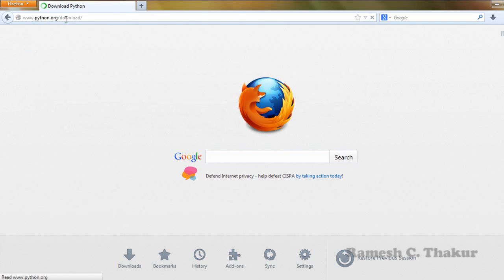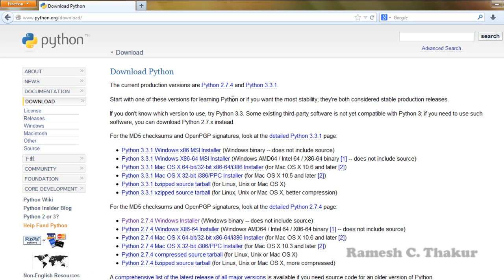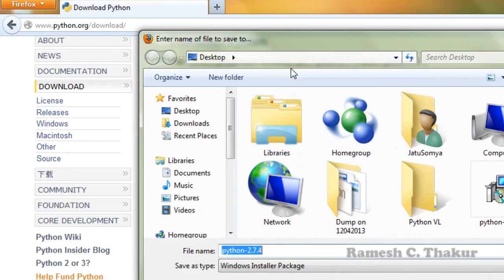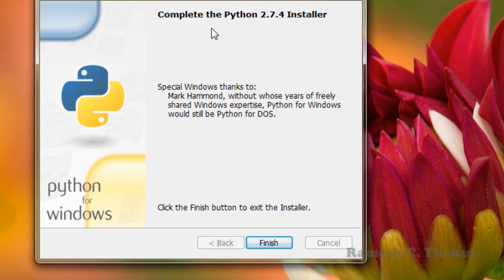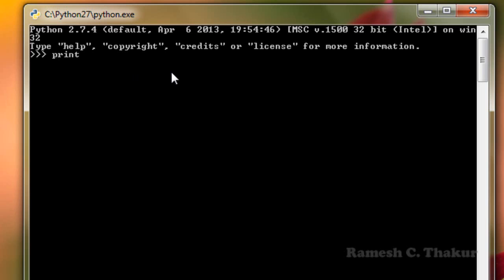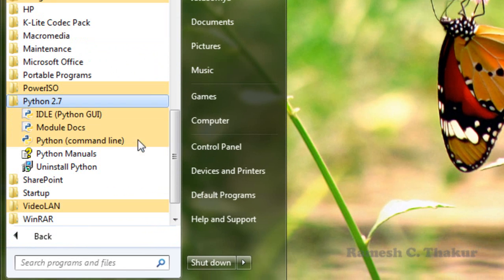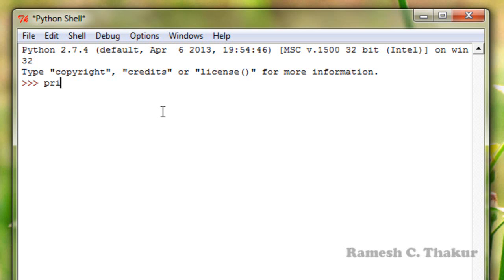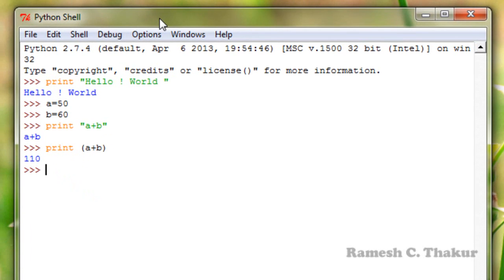Installing Python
cs.kvselearning.in